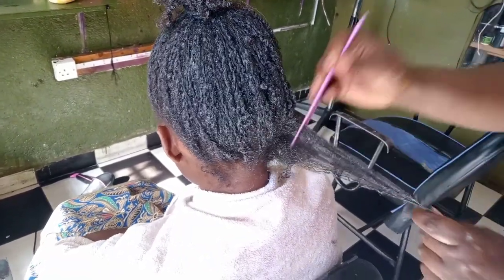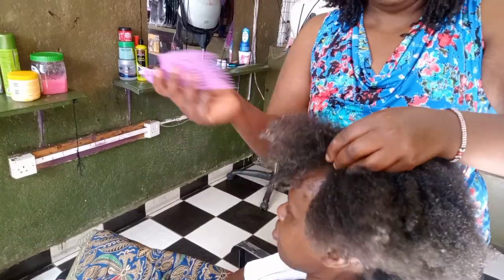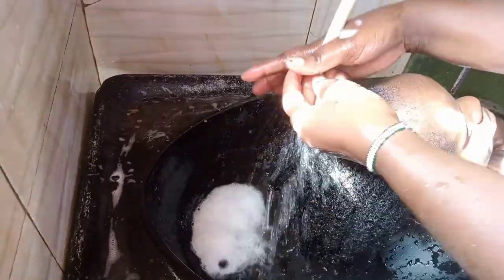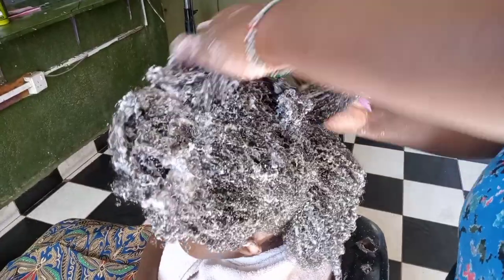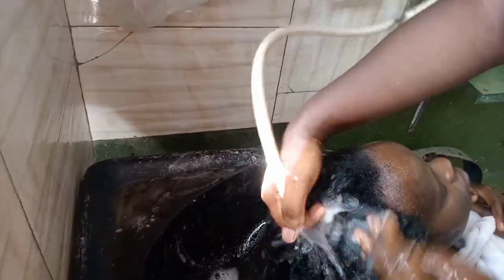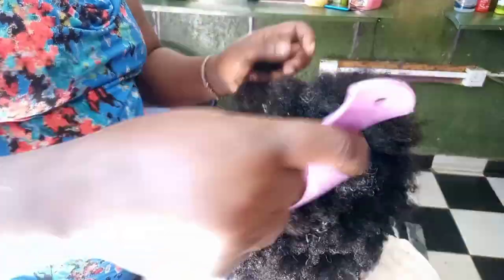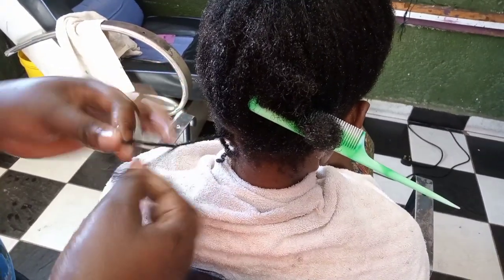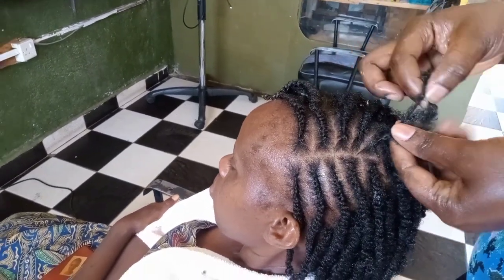CURLY HAIR ROUTINE